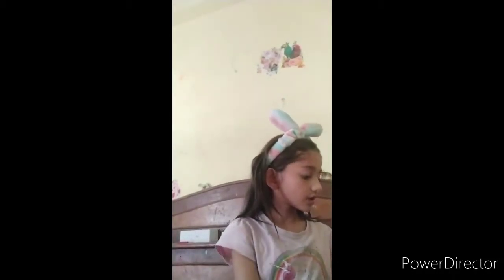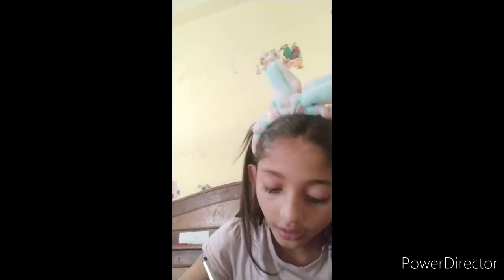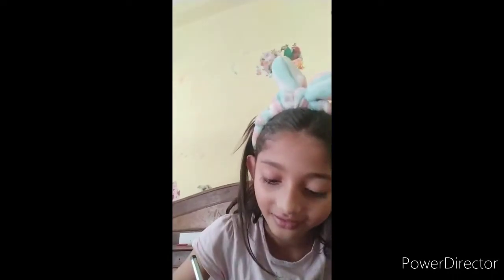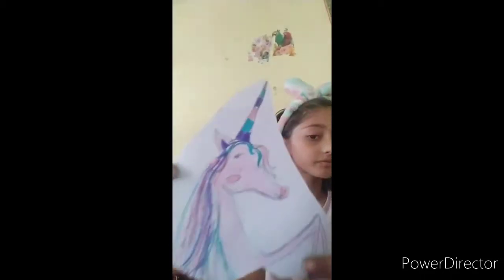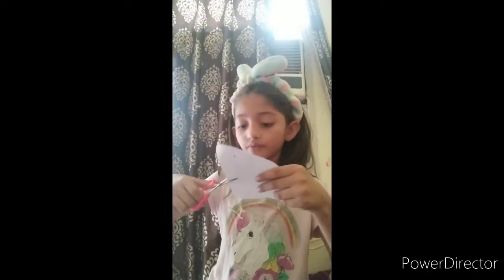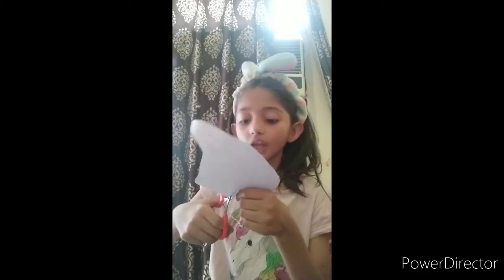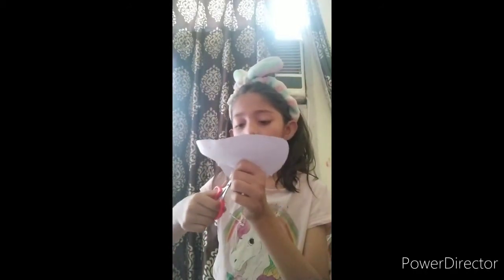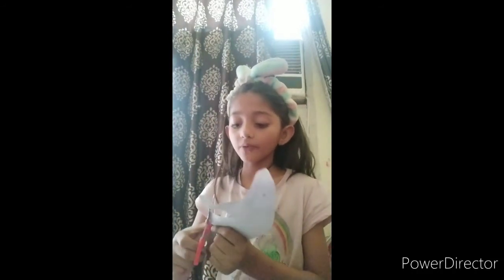How to craft a beautiful unicorn .